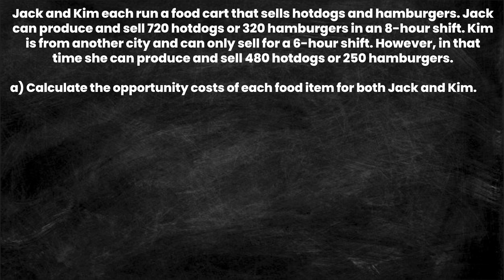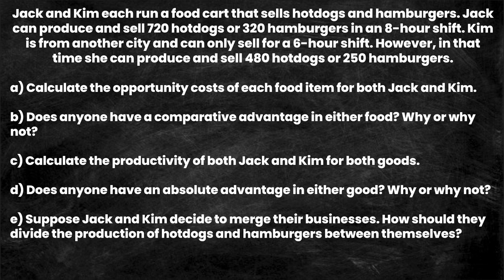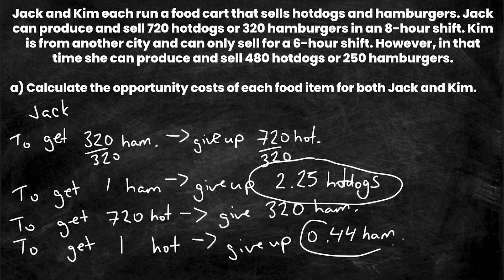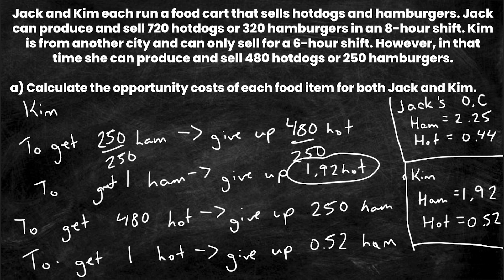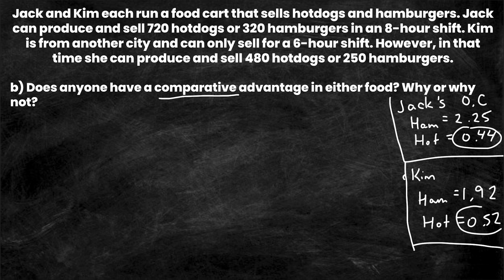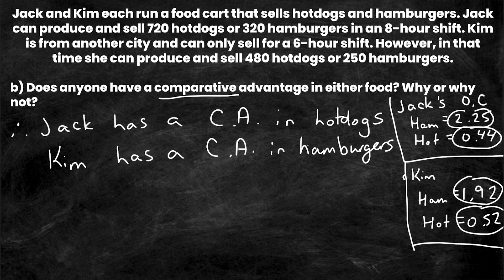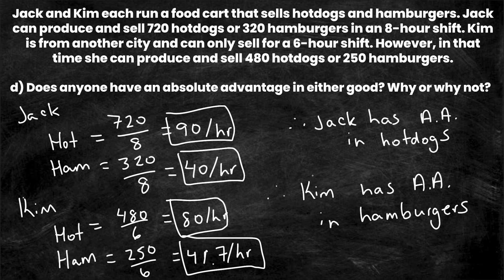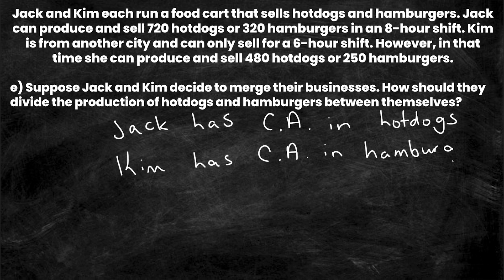Comparative Advantage Explained | Comparative Advantage Practice | Think Econ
Comparative Advantage Explained | Comparative Advantage Practice

In this video we  explain go over a sample homework problem which looks at how we can calculate the opportunity cost of two goods, use it to calculate the comparative advantage. Then, we calculate productivity  of two producers to determine who has the absolute advantage!